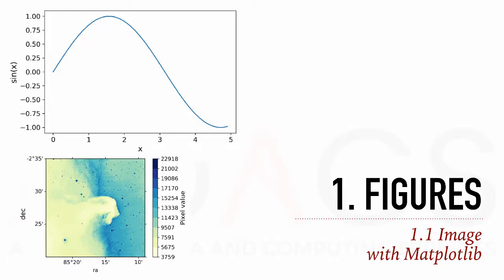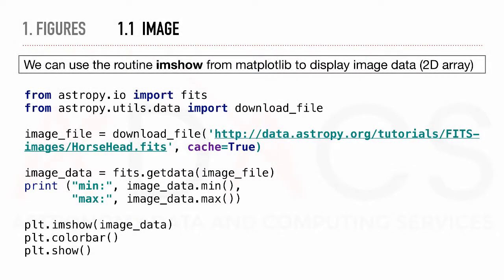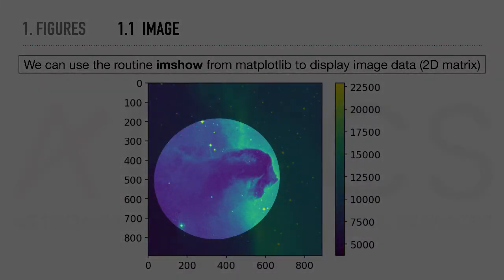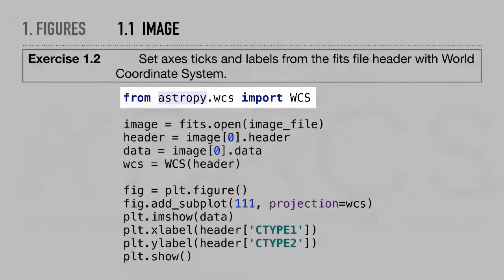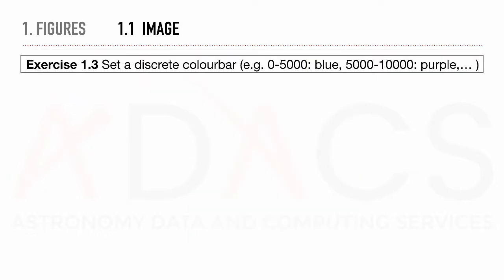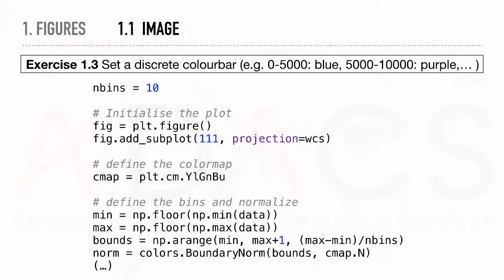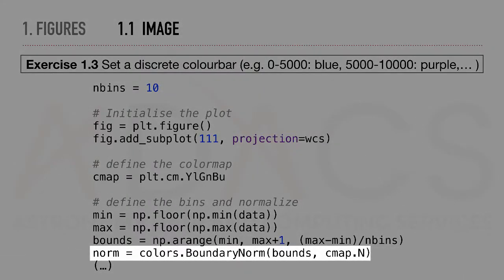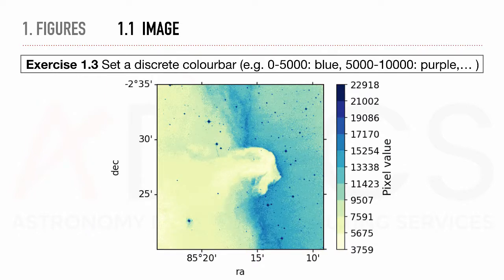Scientific Data Visualization with Python (Part 3) — Figures (Images)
This course covers the basic principles of scientific data visualization with working examples using the python language.

Supporting material, including slides, example data, and Jupyter Notebook can be found at lms.adacs.org.au.